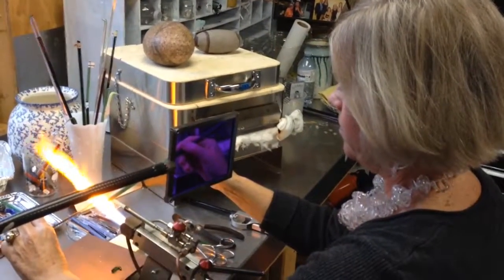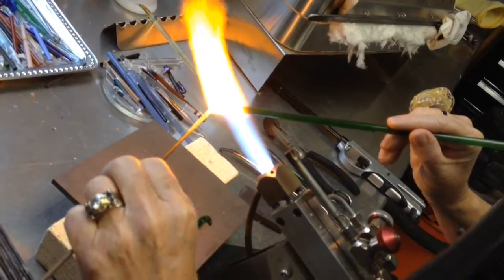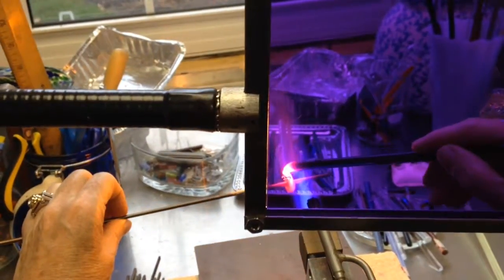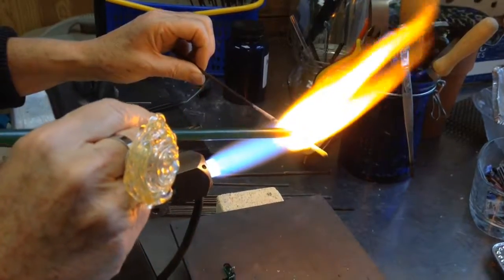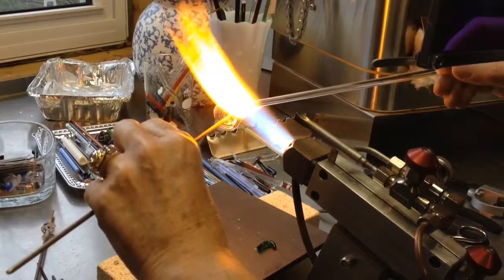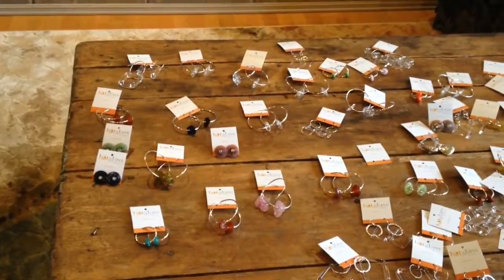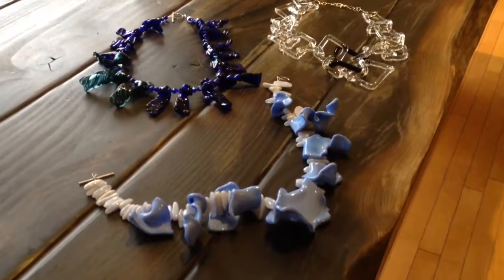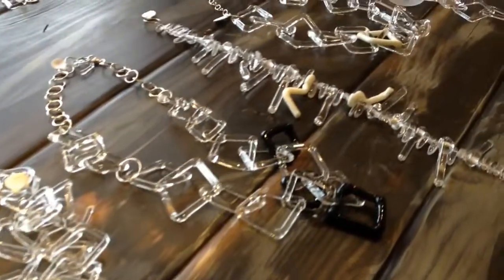Glass Artist Melanie Davies Persia